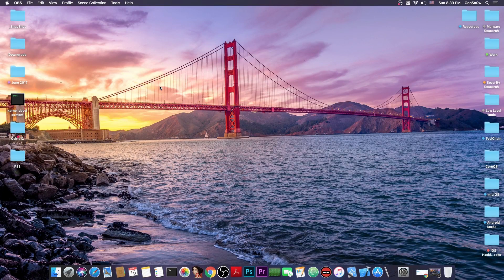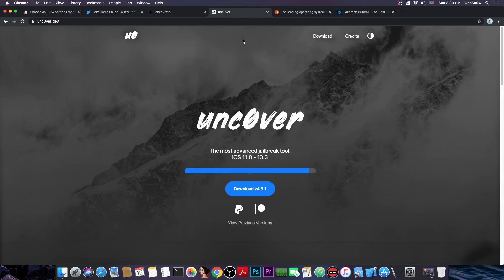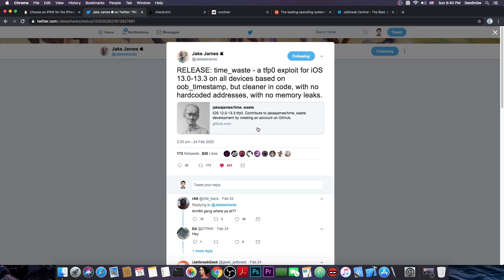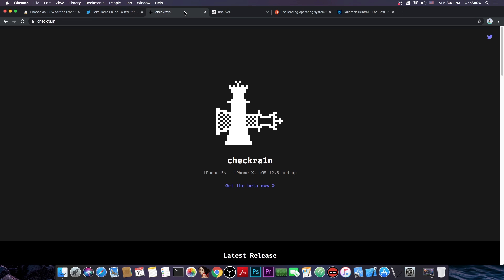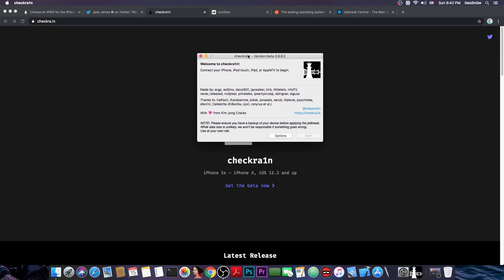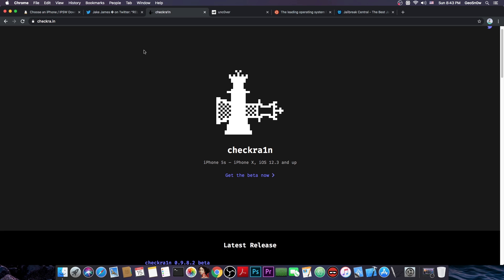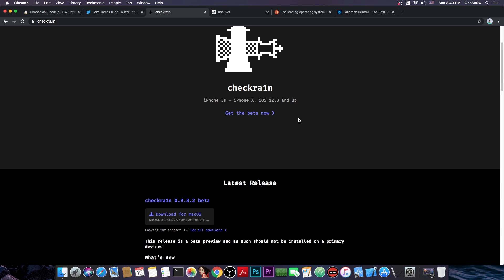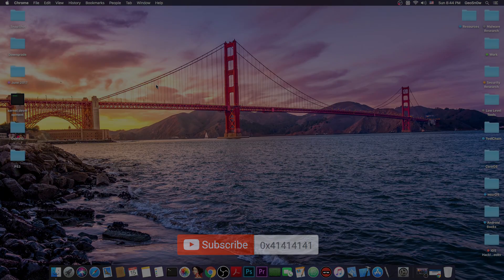iOS 13.3.1 JAILBREAK NEWS / UPDATE (A13 / A12 / A11 etc) | How To Jailbreak iOS 13.3.1 NOW (A11-)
In today's video, we're discussing about jailbreaking iOS 13.3.1, which devices do have a jailbreak for iOS 13.3.1 right now, and what we should expect for the devices that do not. As you're probably aware, at the time I am making this video, iOS 13.3.1 is the latest iOS version available. It is, however, possible to Jailbreak iOS 13.3.1 currently for some devices. In this video, we're going to also cover the status for A13, and A12 devices (iPhone XS, XR, XS Max, 11, 11 Pro).

The main jailbreaks at the moment are the Unc0ver and CheckRa1n. Unc0ver currently supports iOS 13.3 and lower on all devices including the A12 and A13 ones (iPhone 11 Pro and lower). The CheckRa1n supports iOS 12.3 all the way up to iOS 13.3.1, so even the latest version thanks to the CheckM8 BootROM exploit that cannot be patched by Apple, however, it is semi-tethered, and only supports iPhone X and lower.

~ GeoSn0w